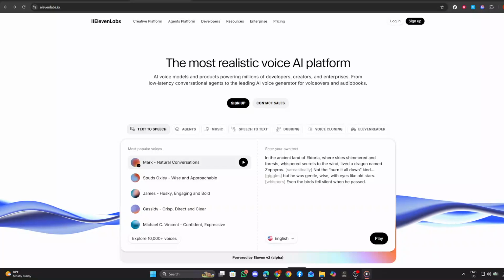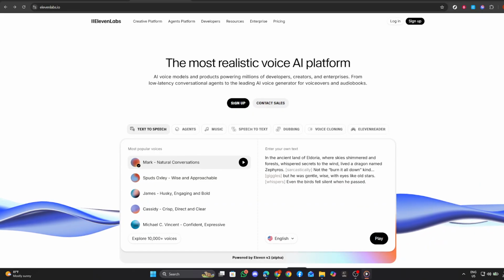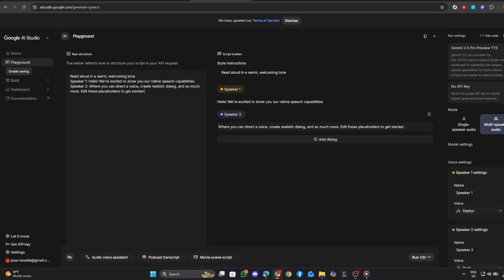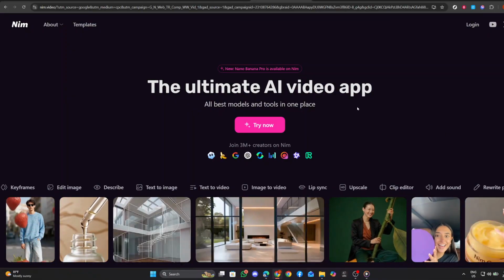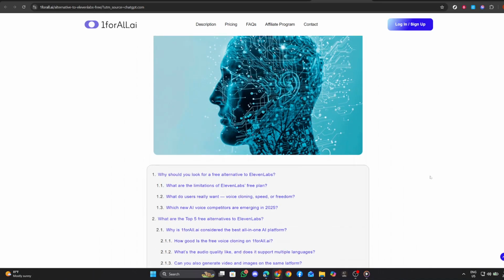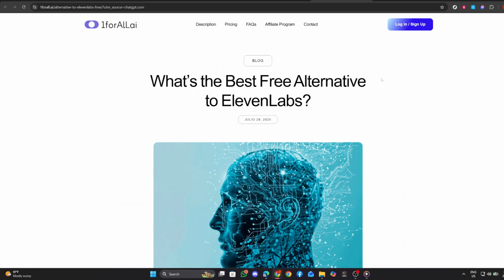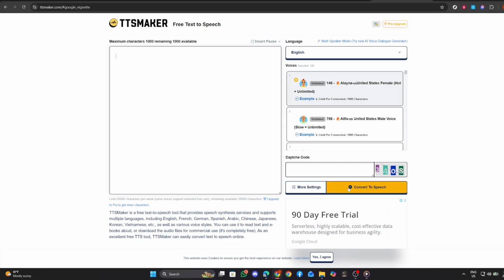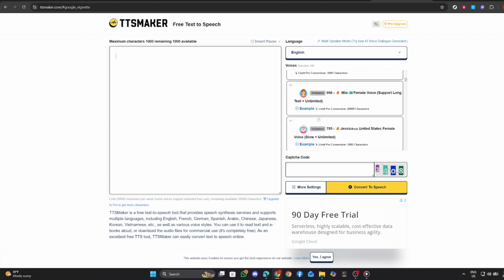How to use free voice AI that beats ElevenLabs[FULL GUIDE]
In today's Video we cover, How to use free voice AI that beats ElevenLabs